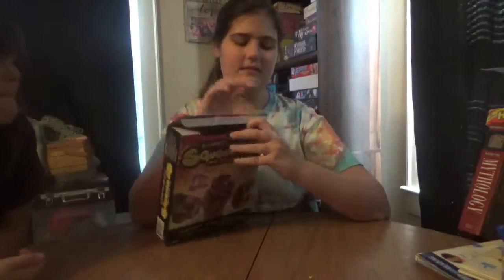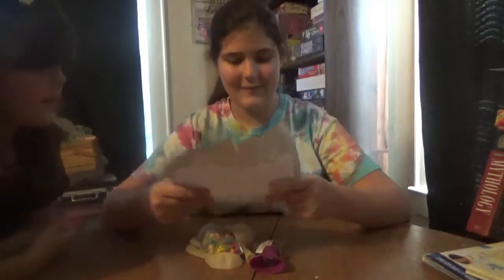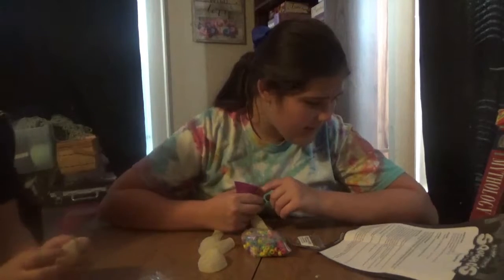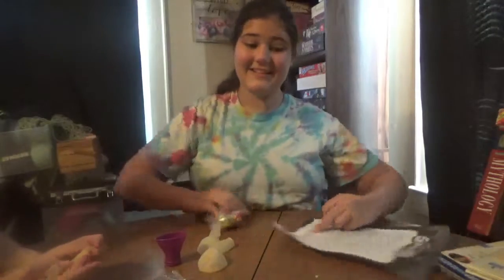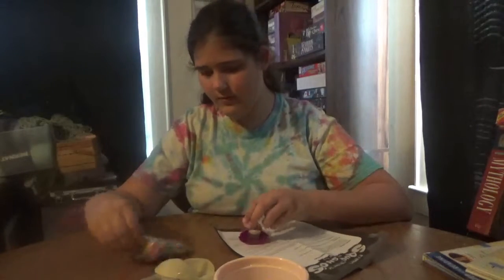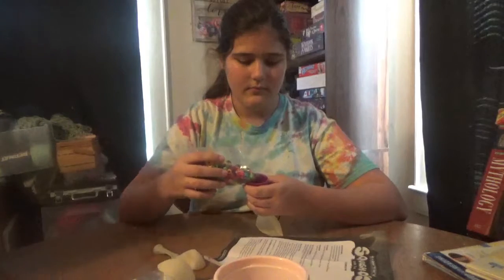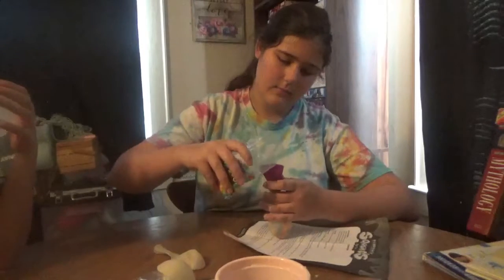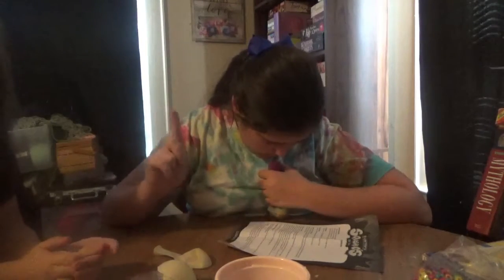Make it Monday: Stress Balls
Today Icy makes a squishoo stress ball kit.
Has school stress been getting you down? Get a suishy kit and make your own stress relief. Be warned though ours popped fairly quickly, so don't get too attached.